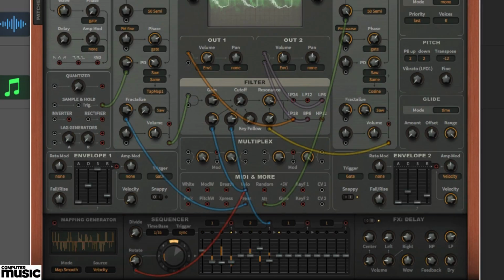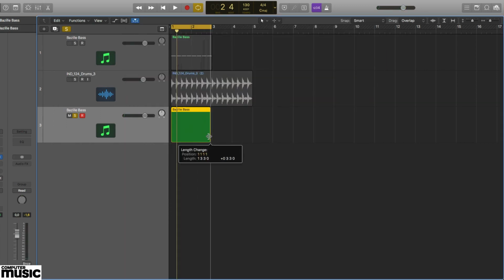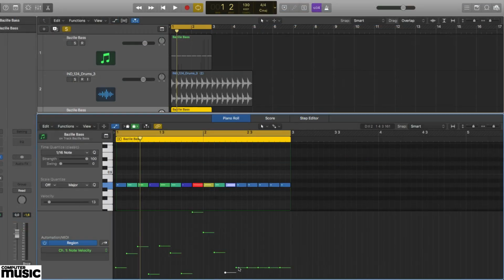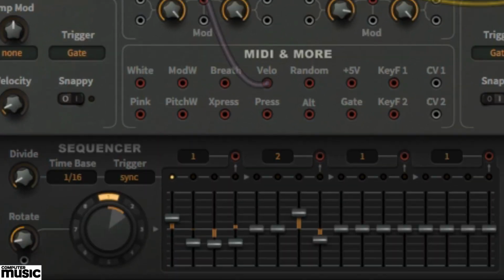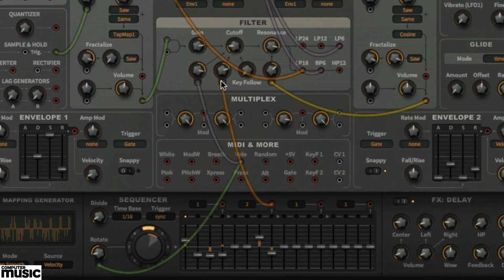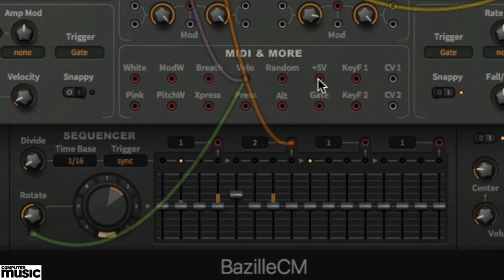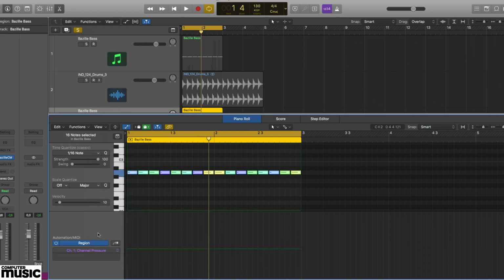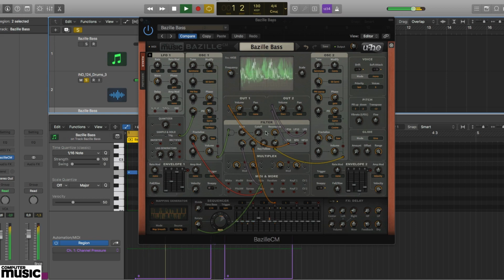Synth Power! Part 1 - Design a performance patch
This tutorial is from issue 316 (January 2023) of Computer Music magazine. Get the magazine from the following outlets:

OR DIGITAL
Zinio Digital issues